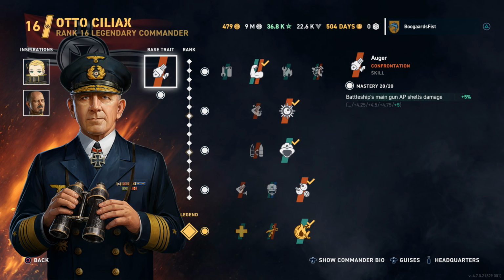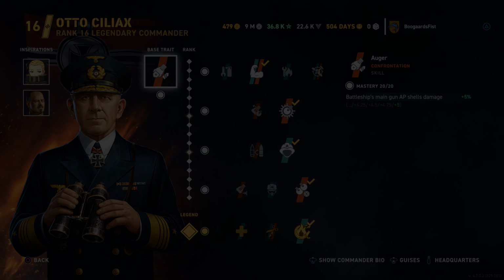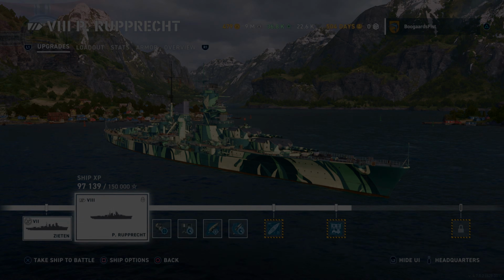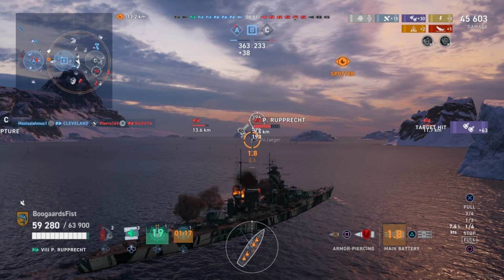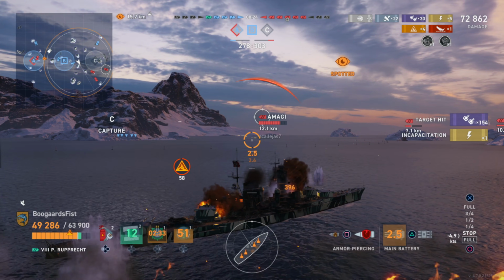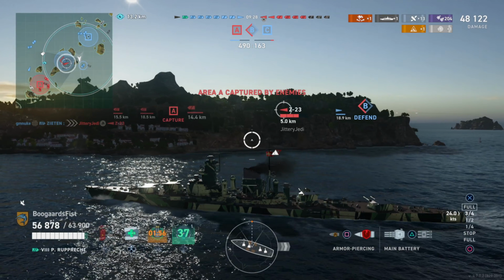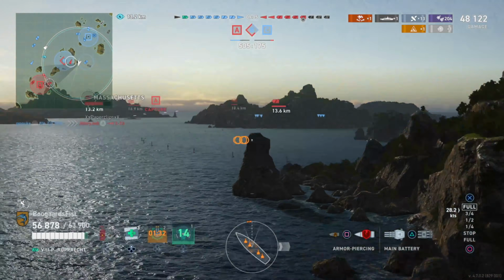Prinz Rupprecht - New German Battlecruiser Line Worth it?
Gameplay review and commander build guide for the German battleship Prinz Rupprecht in World of Warships Legends console (WoWs Legends) available on PlayStation, Xbox, iOS and Android mobile.